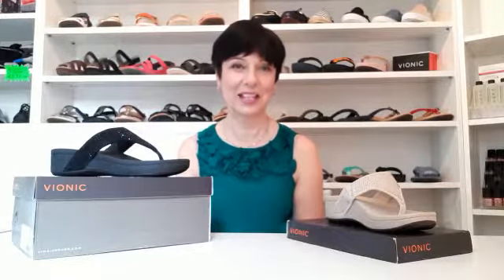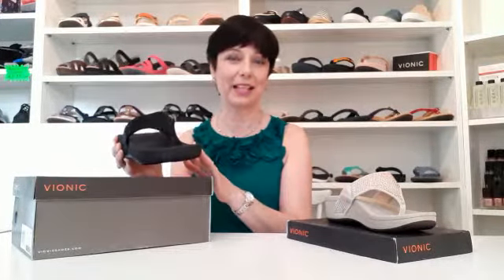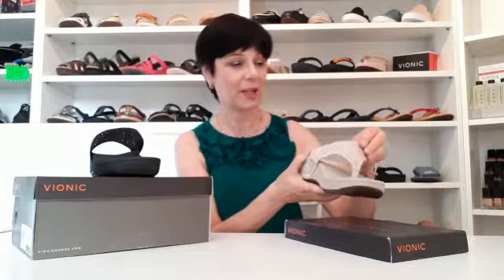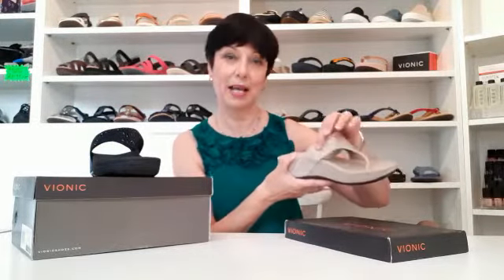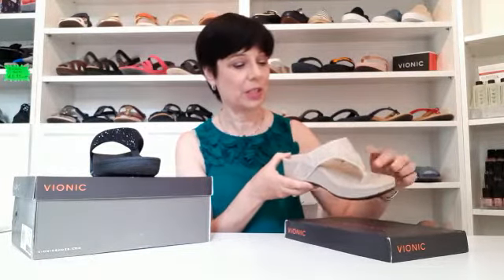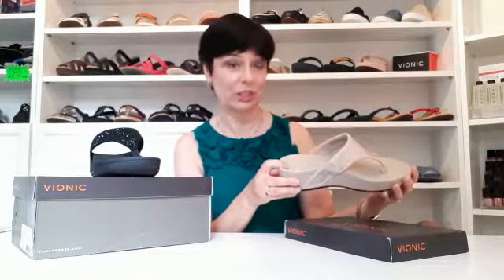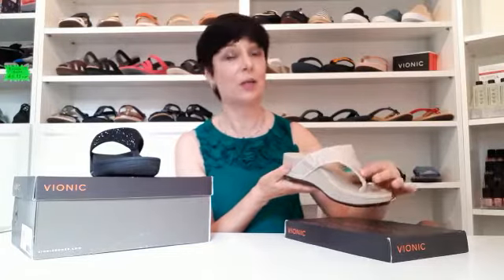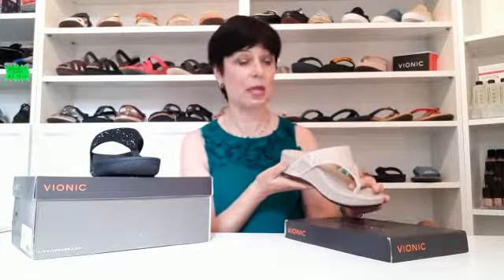Vionic Pacific Naples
A platform flip flop sandal with diamante detailing. Biomechanical footbed with arch support. Available in Champagne or Black.